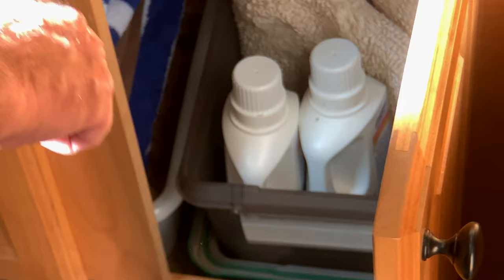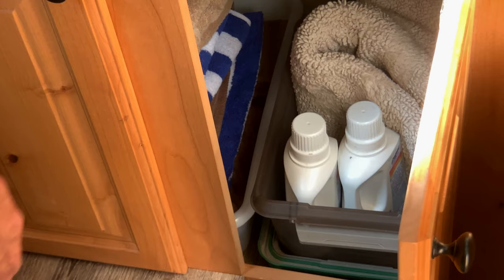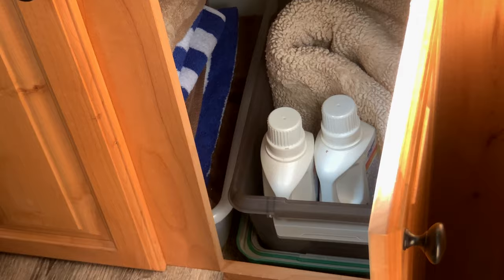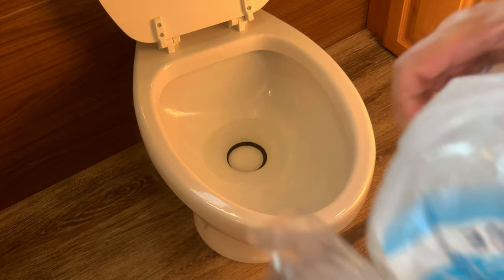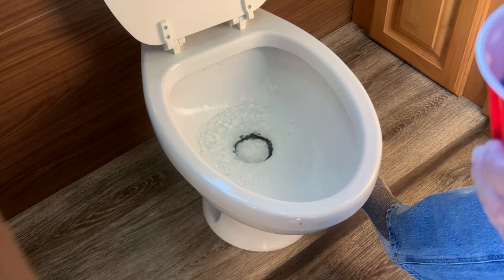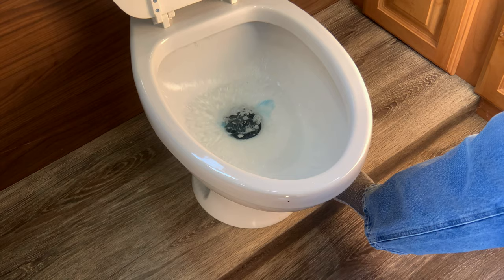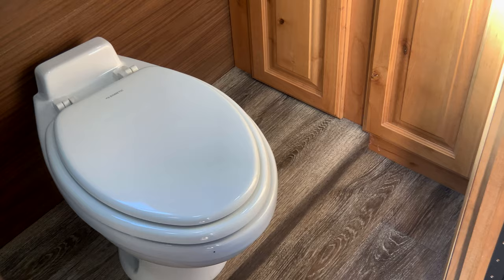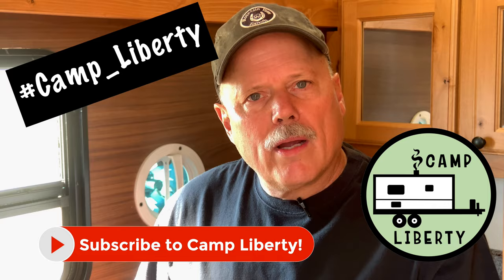No Odor RV Holding Tanks! RV Black Tank Cleaning, Maintenance, Tips & Tricks - Using the GEO Method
No Odor RV Holding Tanks!
RV Black Tank Cleaning, Maintenance, Tips & Tricks
Using the GEO Method

More RV Tips from Camp Liberty are curated on the RV Tips from Camp Liberty Playlist

Camp Liberty is our new sheep camp, a Solitude XL sheep camp, from Peak Mountain Camps in Spring City, Utah. Let the great guys at Peak Mountain Camps help you spec out and build the camp of your dreams!

Home base for Camp Liberty is Mountain View Ranch located in beautiful Southern Oregon. Camp Liberty is not your regular travel trailer or RV camper! This is our second sheep camp. Camp Liberty always gets strange looks while on the road. We get many inquiries for a camp tour whenever we pull into a camp site or pull in to fuel up Big Red, our Ford F-350 tow vehicle.

Camp Liberty is an ultra-comfortable and completely self-contained four-season modern travel trailer modeled after the old nomadic sheep camps or range camps that were used in the sheep, cattle ranching and agriculture industries. These camps are roomy, rugged and super comfortable. While built to withstand the rigors of off-road travel in a rugged ranching environment, they are equally comfortable out on the open road.

These camps are hand-built by Peak Mountain Camps located in Spring City, Utah. The camps are fully self-contained with true four-season off-grid capabilities to keep you comfortable under all conditions. Full four-season comfort includes robust insulation, a forced air propane fired gas furnace, a wood burning stove to keep you warm when it gets cold and an air conditioner to keep you cool when the temperature soars. Lighting includes AC/DC LED and a propane gas lamp. Off-grid power is provided by a set of solar panels connected to a solar charge controller and a deep-cycle battery bank. Systems redundancy keep these camps operational and comfortable in harsh environments. This is the ideal travel trailer for both open highways and off-road adventures.

If you are interested in a camp like Camp Liberty, the awesome guys at Peak Range Camps located in the beautiful mountains of Utah will make you a customized range camp that you will treasure for generations! Call and ask for Weston Wheeler, he built Camp Liberty.

15850 North Hwy 89
Spring City, Utah 84662

CAMP LIBERTY SPECS
Sleeps 4-6
42-gallon Fresh Water Tank
35-gallon Grey Water Tank
35-gallon Black Water Tank
Enclosed heated holding tanks
6-Gal On-Demand Water Heater
20,000 BTU Forced Air Furnace
7 cu.ft. Refrigerator/Freeze
4x80-90watt Solar Panel with Solar Controller
4 Deep Cycle Batteries
2 x 30lb Propane Tanks
Gross Axle Weight Rating (GAWR) 10,500lbs
Gross Trailer Weight (GTW) 7600lbs
Length 25'
Width 92"
Height 9' 5"
Interior Length 19' 8 ½"
Interior Width 88"
Interior Height 80 ¼" 15"
Load D Rated Tires
Frame Ground Clearance 20"